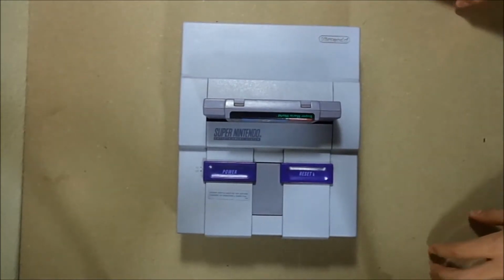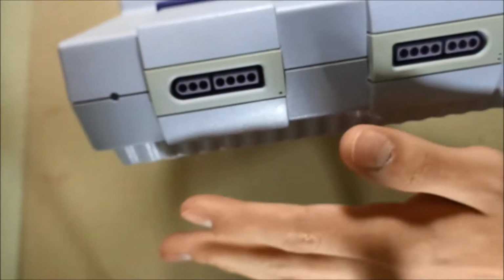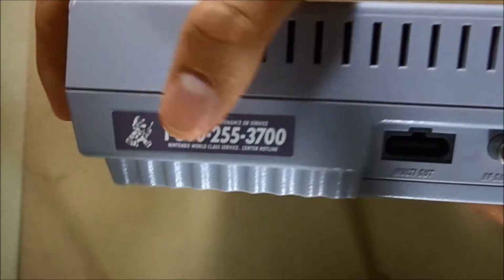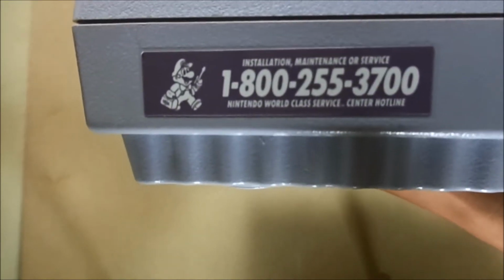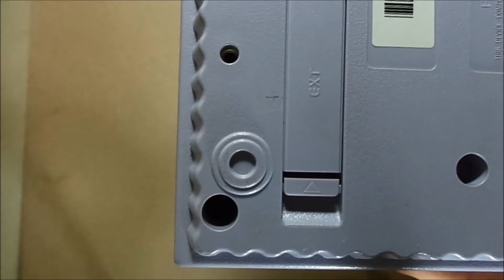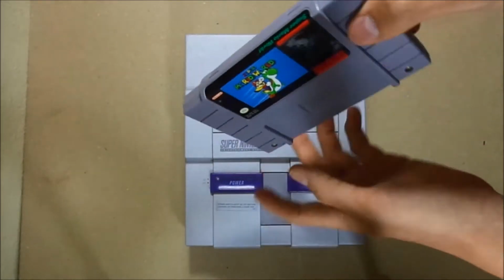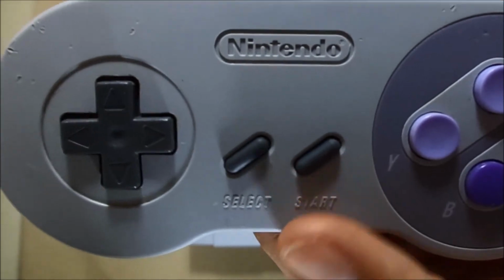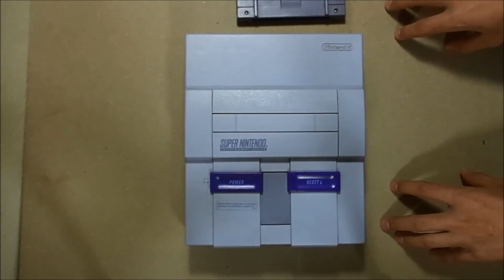Super Nintendo Overview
Here is my overview of the Super Nintendo, What do you want me to review next?